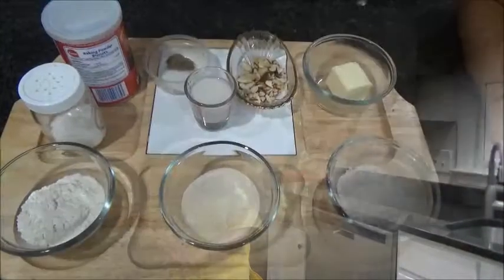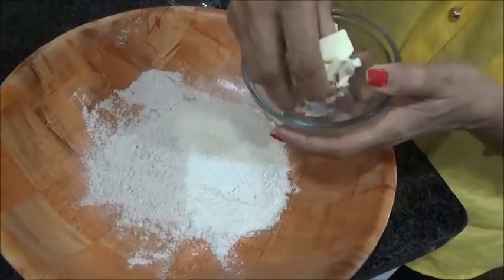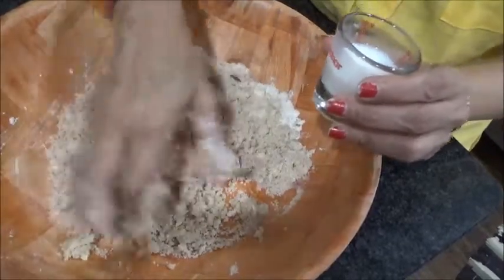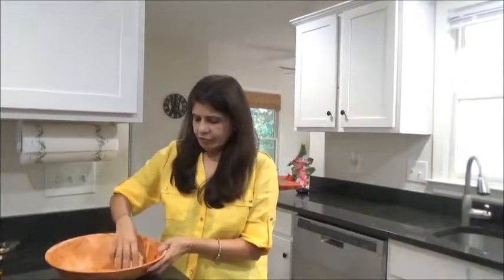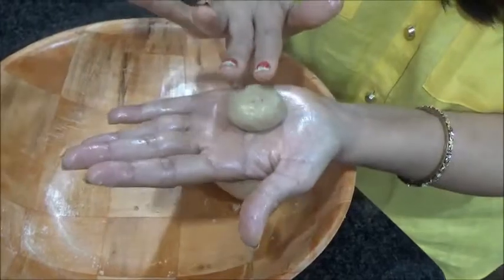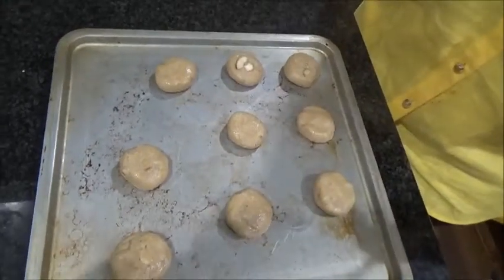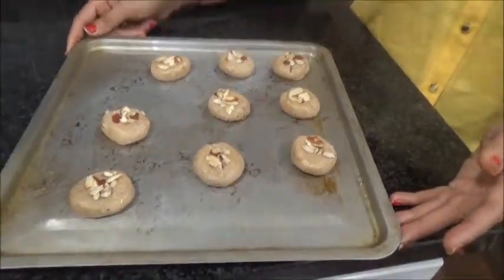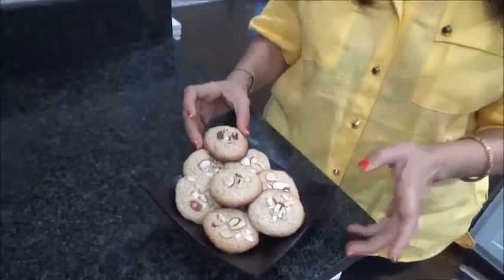Sweet Almond Cookies (Vegan )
A delicious recipe for cookie lovers! The delicate texture of the cookies along with the flavor of almond simply melts in your mouth. Check the ingredients below.

INGREDIENTS

1/4th cup- wheat flour
1/4th cup- All purpose flour
1/4th cup- Sugar
1/4th cup- Butter (non-dairy)
2 tbsp- Almond milk
1/2 tsp- Baking powder
Almond flakes
Cardamom powder